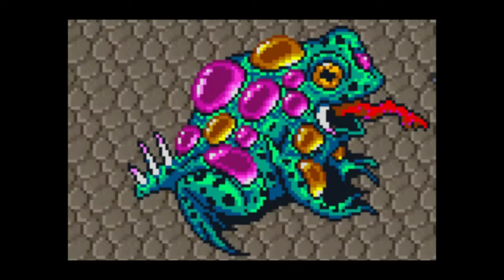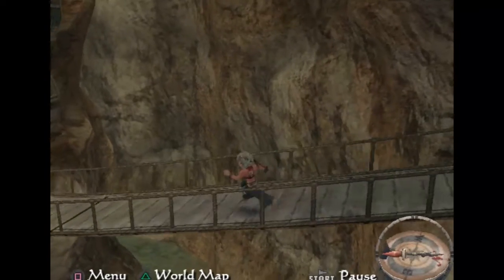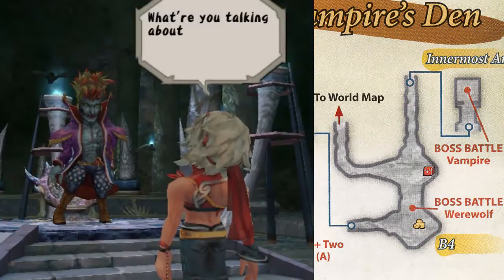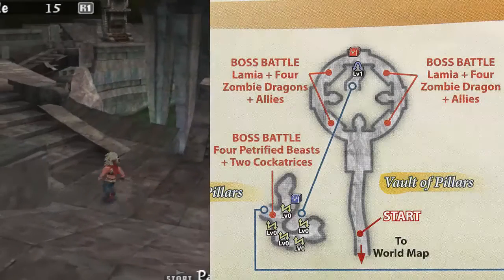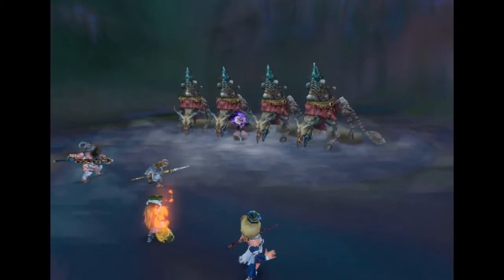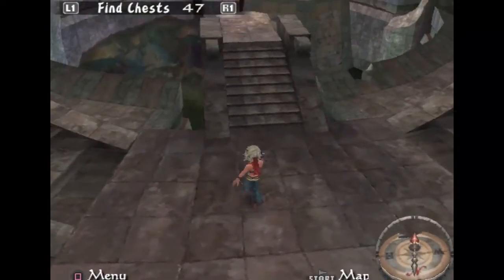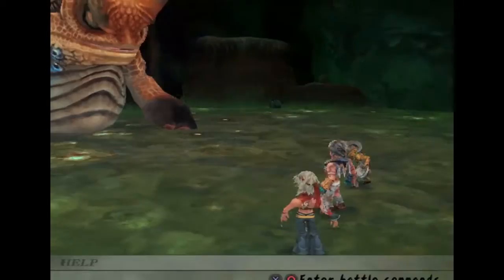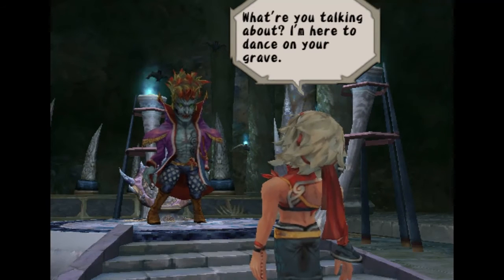RSMS -- Guide on the Jewel Beast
I apologize for the very mediocre voice quality.